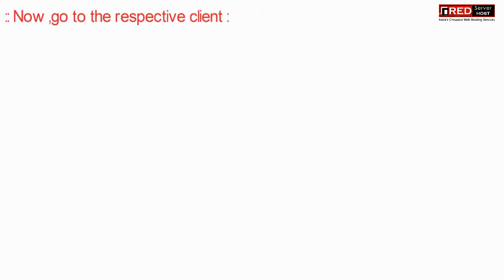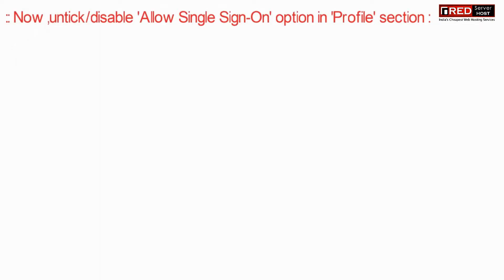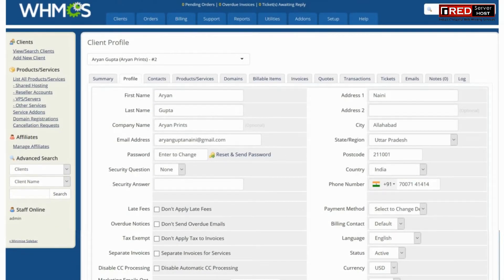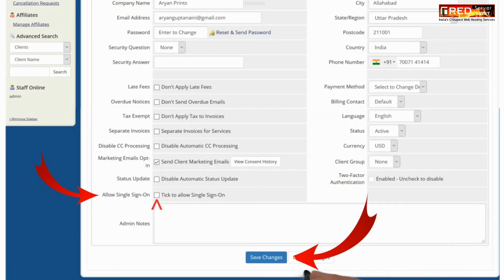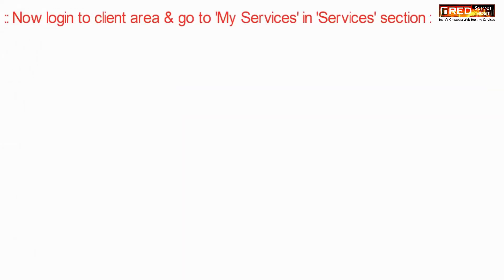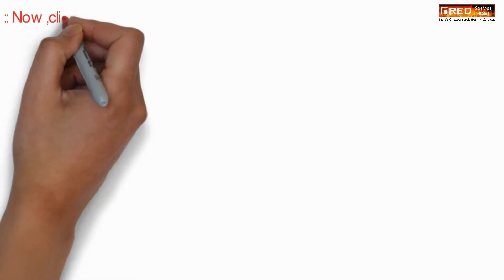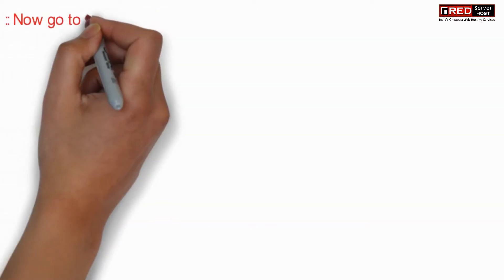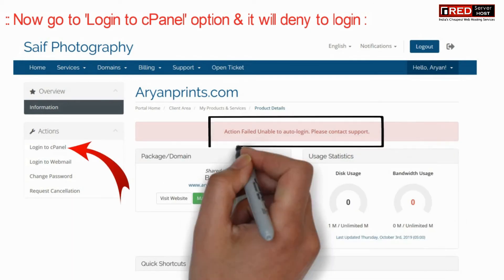HOW TO DISALLOW SINGLE SIGN-ON OPTION FOR CLIENT IN WHMCS? [STEP BY STEP]☑️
Today in this video you will learn to disallow user to login to their cPanel account via client area by disabling single sign-on option in WHMCS.

HOW TO DISALLOW SINGLE SIGN-ON OPTION FOR CLIENT IN WHMCS

Follow these few steps to disallow Single Sign-On option for Client in WHMCS:

Step::2 Go to Clients section and click on View/Search Clients
Step::3 Now select the client from the list
Step::4 Now jump onto the Profile section of the Client
Step::4 Search for "Allow Single Sign-On" option and untick it

That'all!!!

Follow the methods mentioned in this video to disallow user to login to their cPanel account via client area by disabling single sign-on option in WHMCS. Take care of every step so that you don’t miss anything. If you have any query, feel free to let us know via the comments section below.